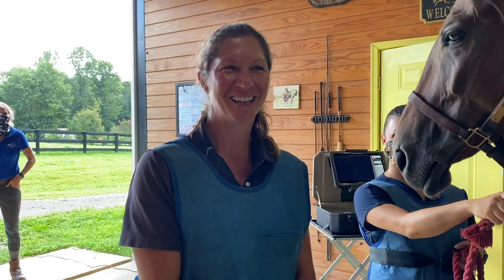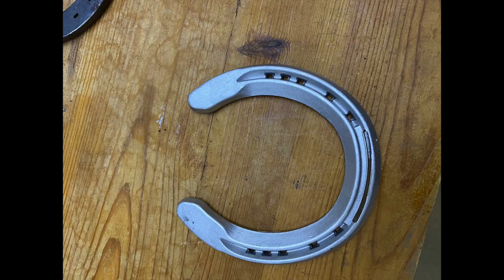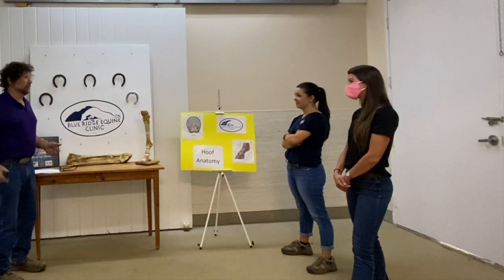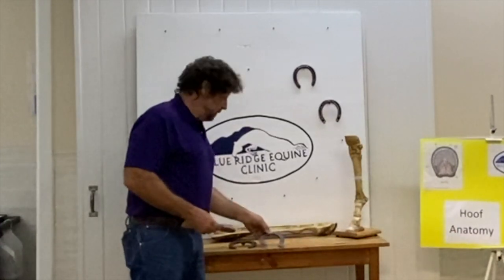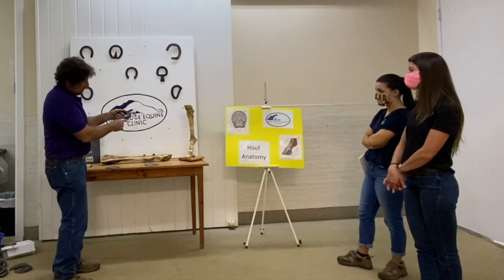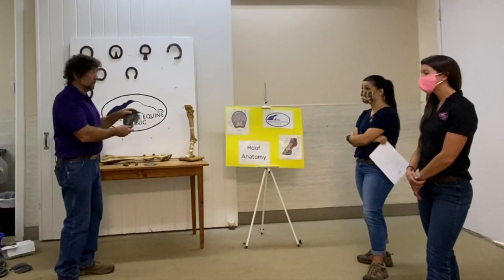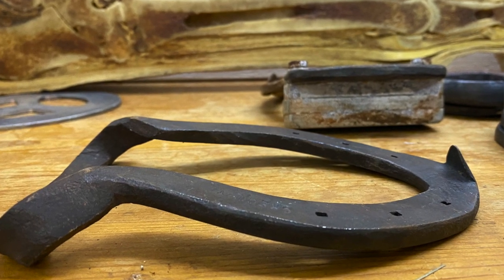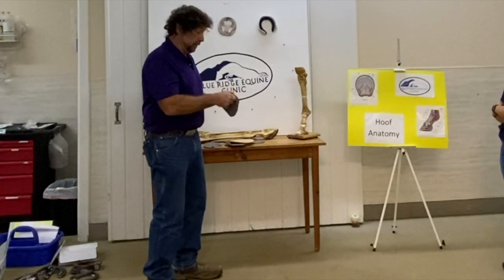Dr. Giunta- Let's talk about shoes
For Dr. Giunta's Fall client seminar presentation her group consisting of Dr. Haines, LVT Malorie Kemmerer, and receptionist Cheyenne Ferrier teamed up with local farrier John Kern to discuss vet and farrier relationships, the importance of balance radiographs, and what different shoes do. John Kern goes over common shoes while Dr. Giunta discusses the different type of injuries they can help with and how they are diagnosed and treated.